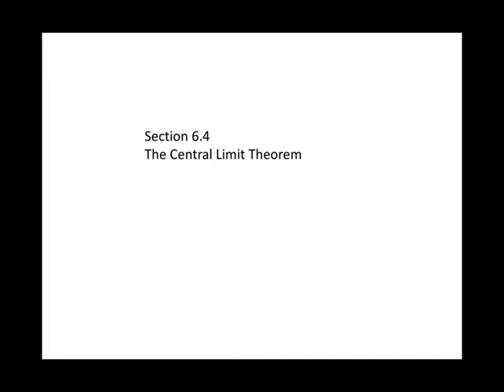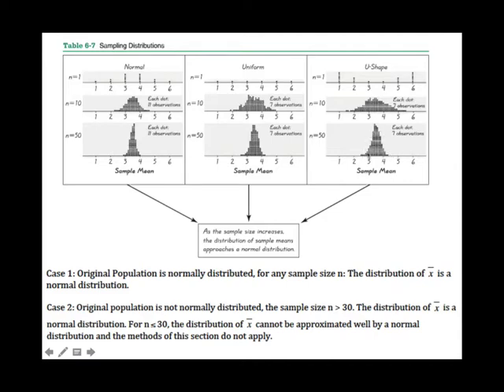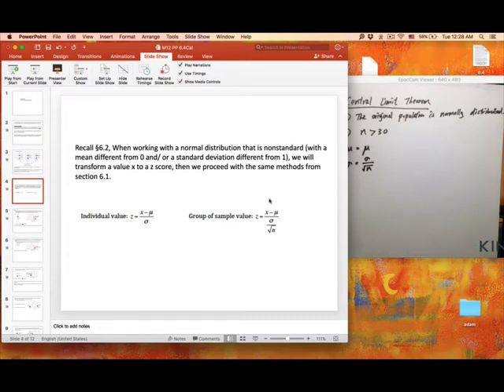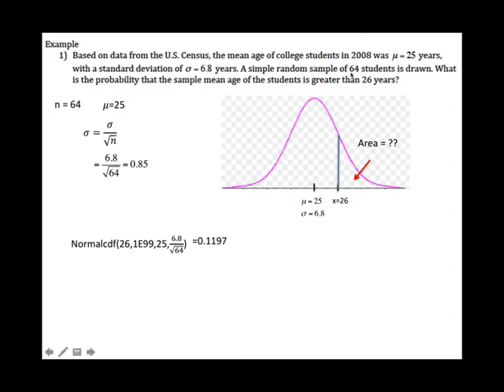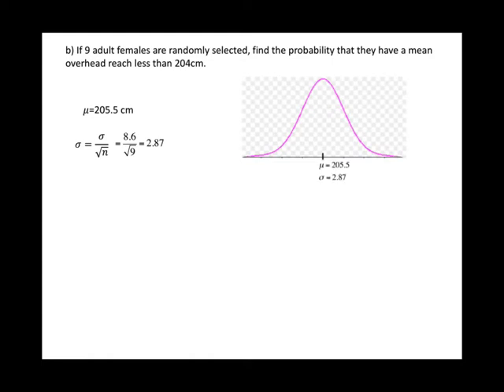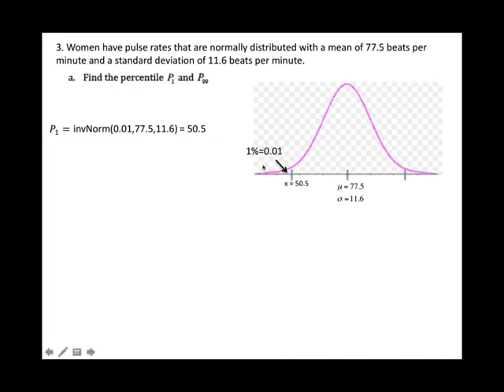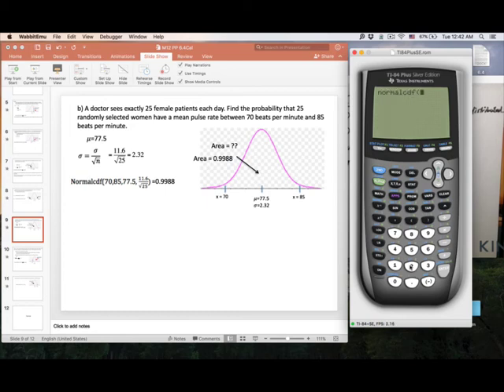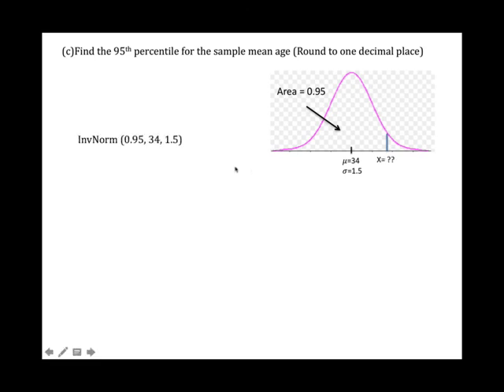Central Limit Theorem